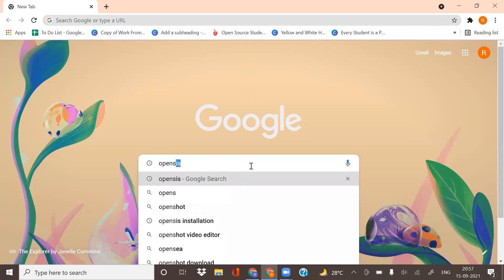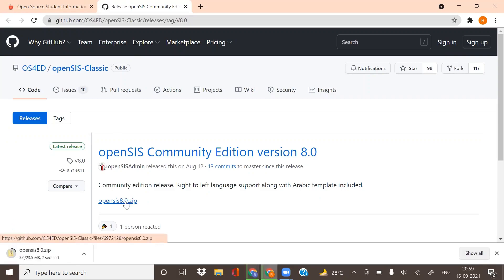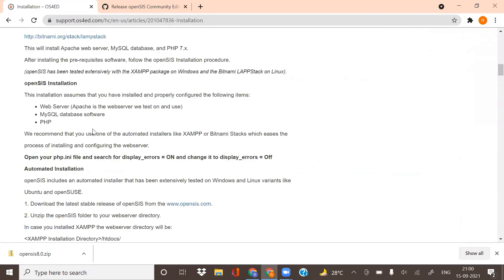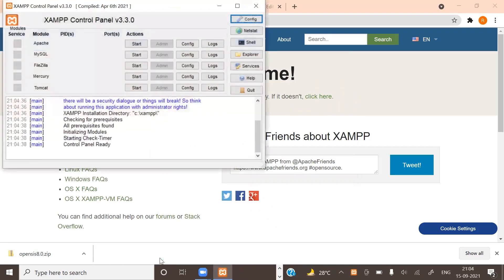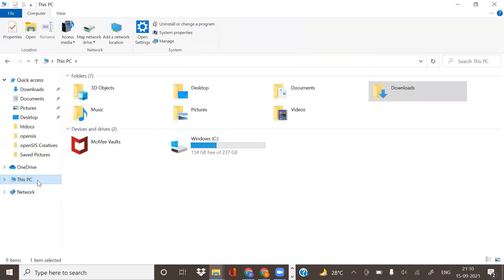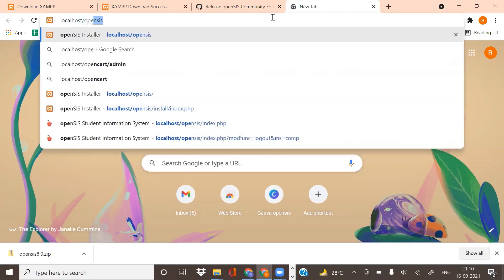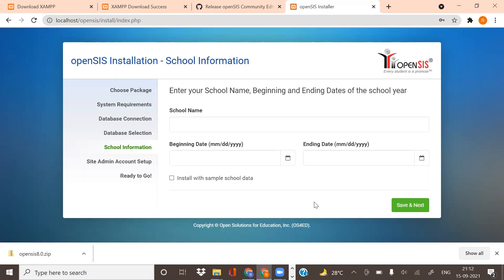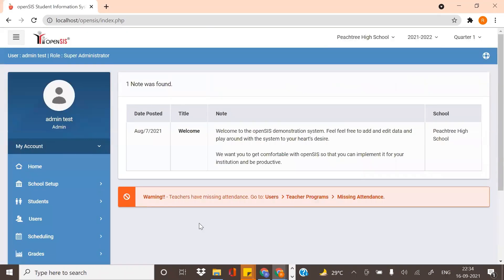How to install openSIS on Windows PC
This video explains how to install openSIS Community Edition on a Windows 10 PC using XAMPP package.